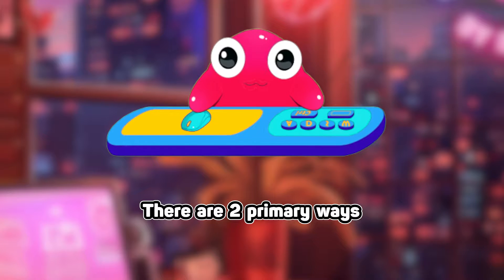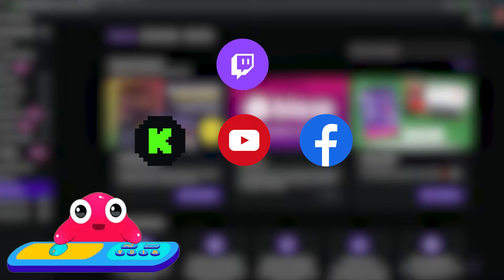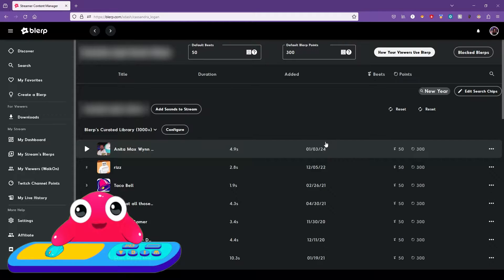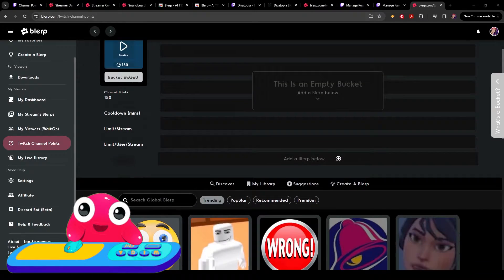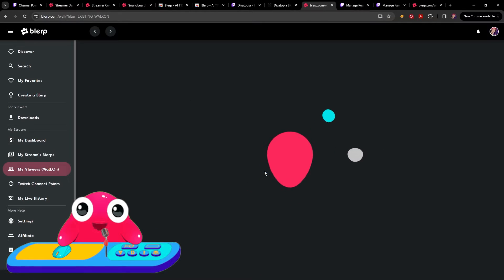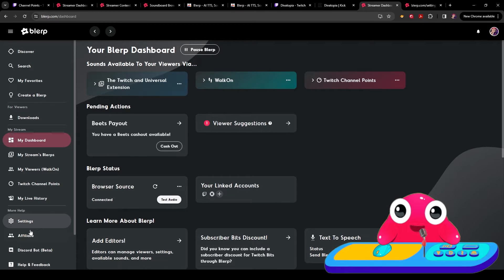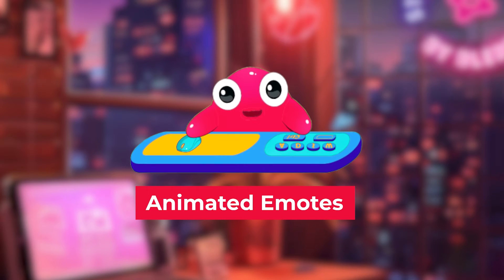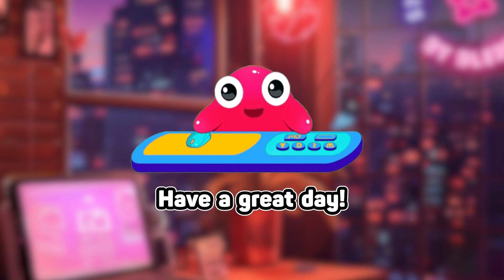How to set up Blerp Sound alerts and AI TTS on Twitch, Kick & Youtube in 2024! Updated set up guide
0:00 Intro
0:10 Blerp universal Extension vs. Twitch extension
0:32 How to use Blerp
0:39 Guide to the Universal Extension
1:53 Guide to the Twitch Extension
2:13 How to set up Blerp
3:15 Curated Library / How to add sounds to your stream
4:08 Twitch channel point Sounds
5:15 Blerp Buckets
6:15 Walkon Sounds
7:46 Suggestions
8:24 How to add Editors / Moderators
9:06 Setting up the Curated Library
10:17 Animated Emotes
10:57 Blerp AI TTS
11:39 Outro